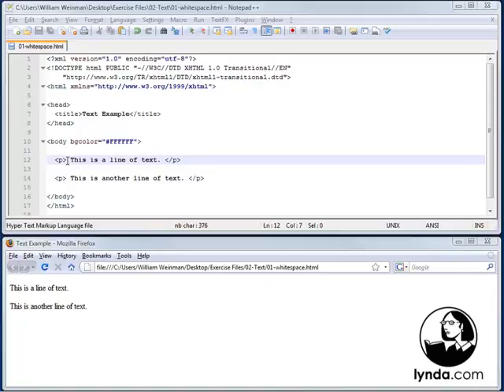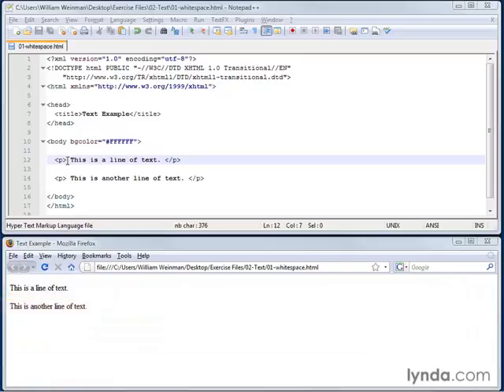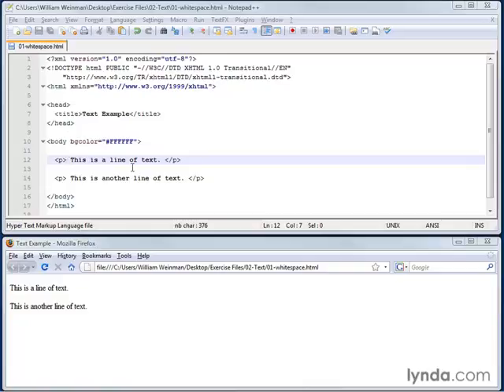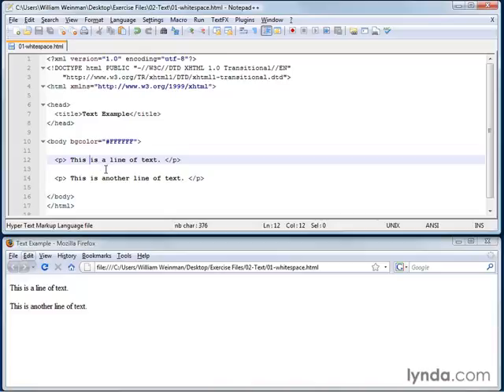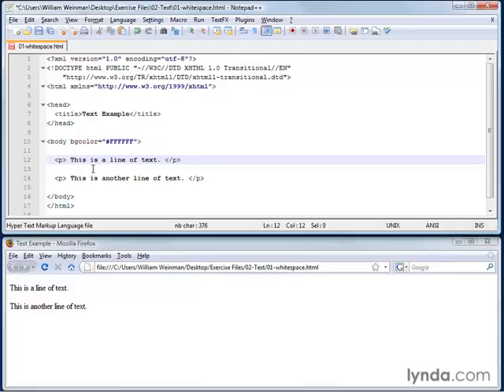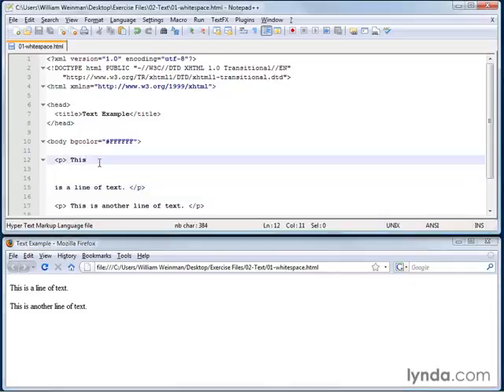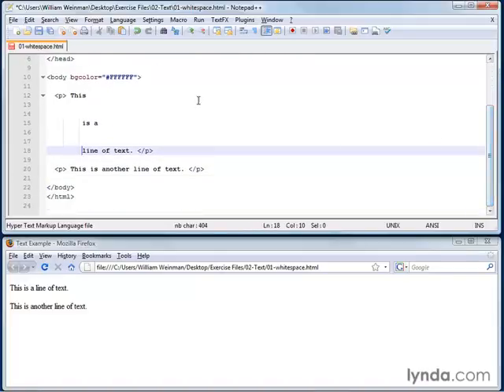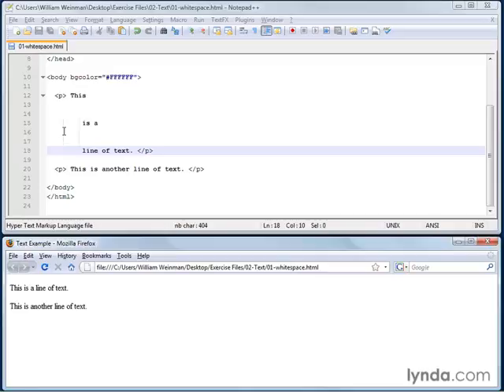XHTML and HTML Tutorial 8